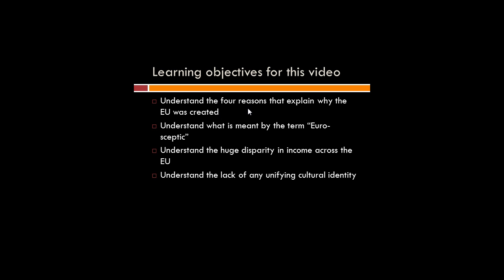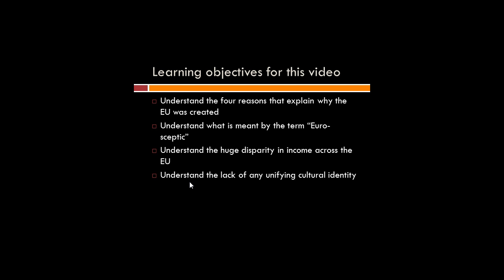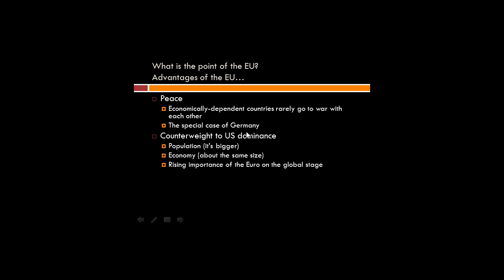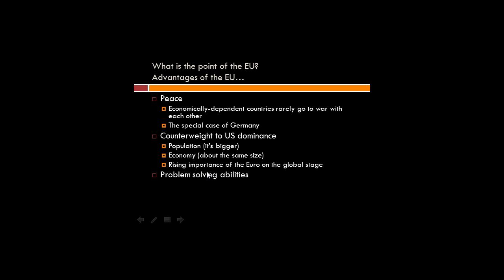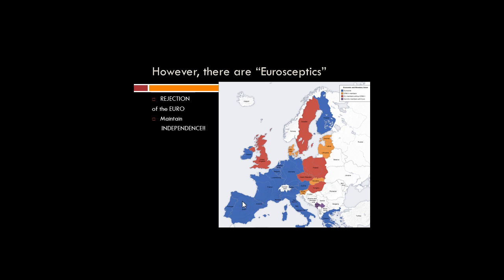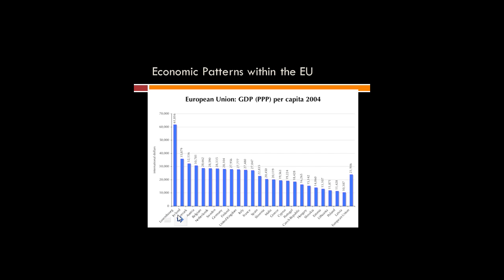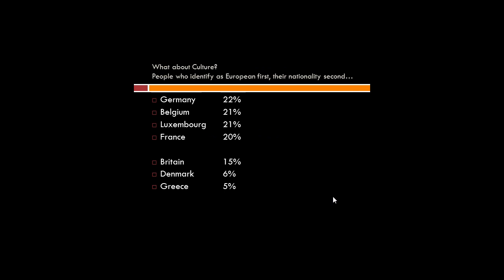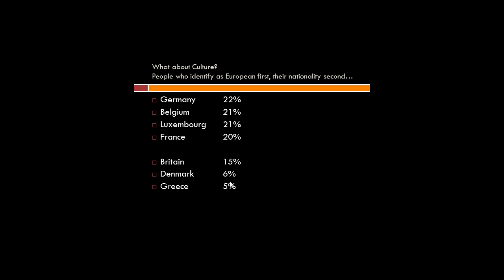POLI4real.mp4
Political Geography:  Video 4